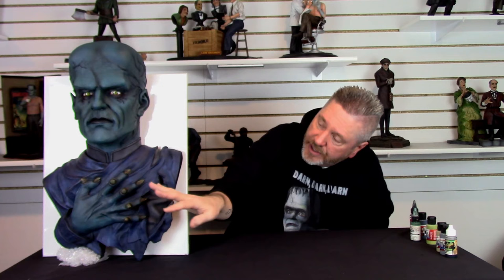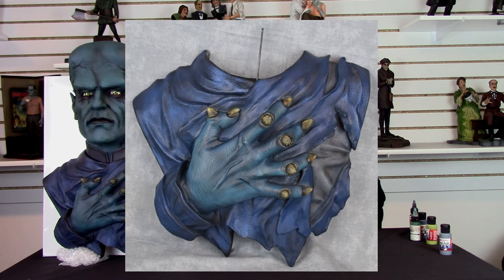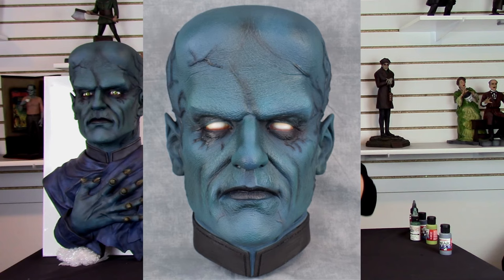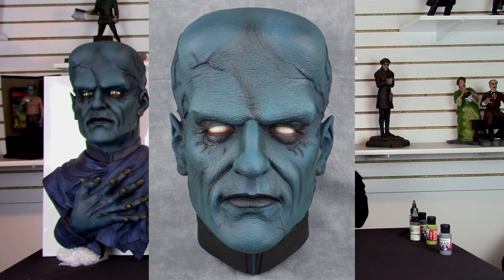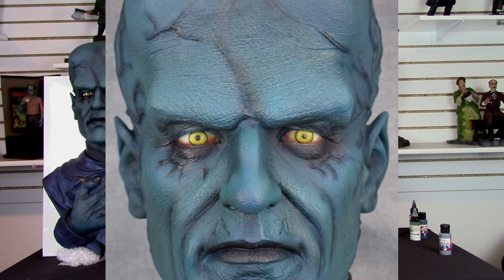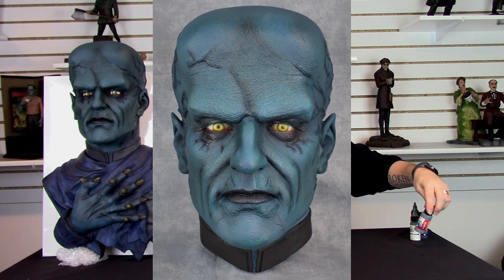Talking Models Presents Black Heart Models The Thing From Another World Wall Hanger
Kit- The Thing From Another World Wall-Hanger
Producer- Black Heart Models
Sculptor- Joe Simon
Scale- 1/1 Scale
Availability-  In Production